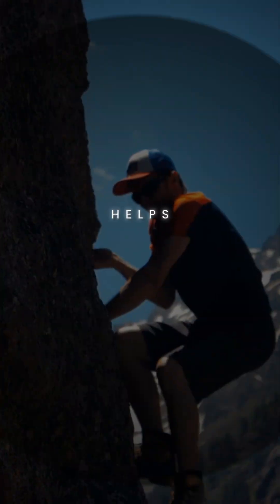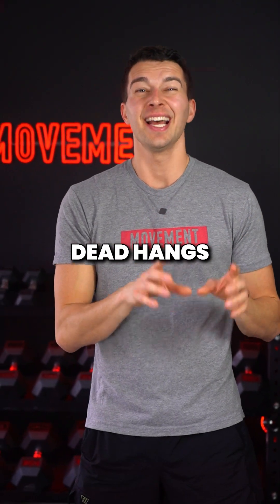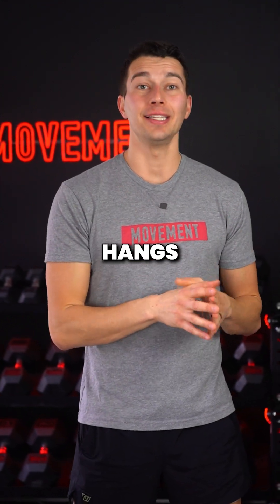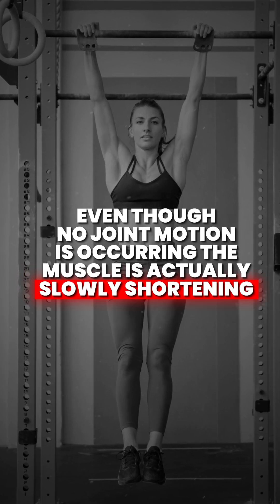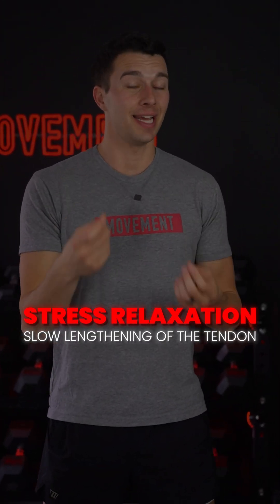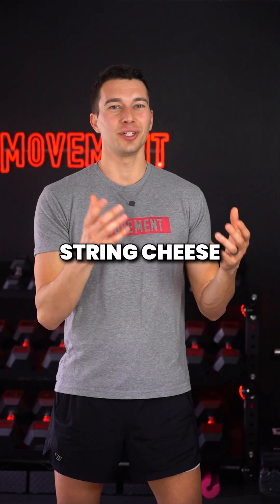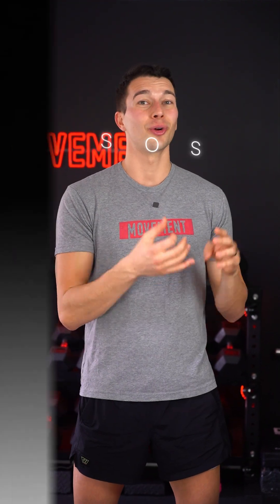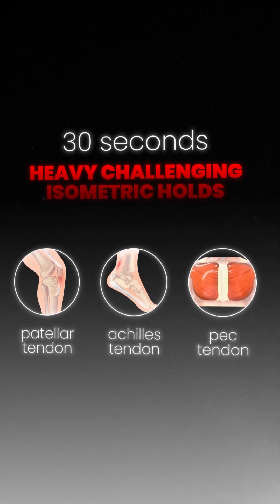Why Rock Climbers Have Such Strong Tendons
Hang boards are a rock climbers best friend

🔑 It's a great way to get a consistent, isometric load through the forearm muscles and tendons.

You can apply this same principle to other areas of the body.

📈 A heavy controlled isometric or slow resistance movement can be used to stimulate collagen synthesis.